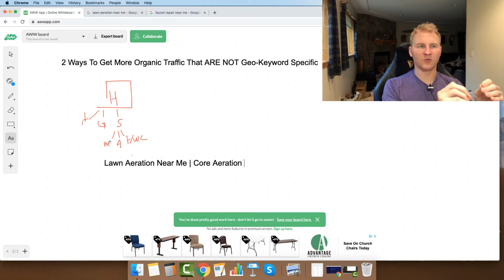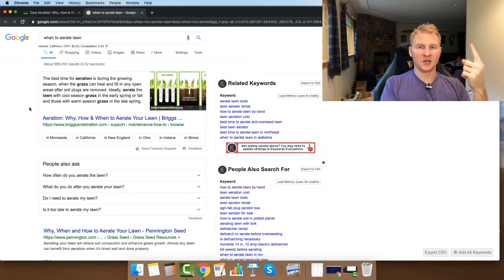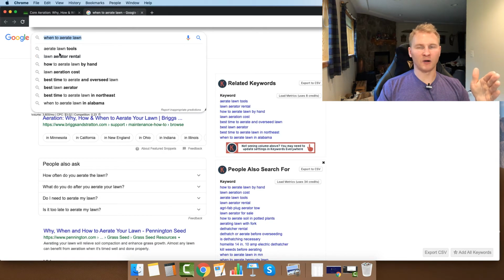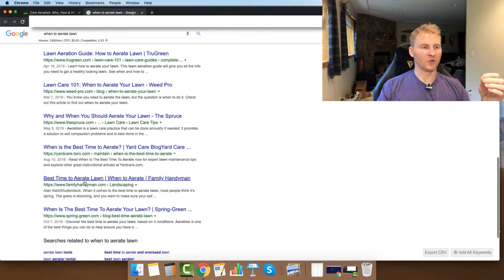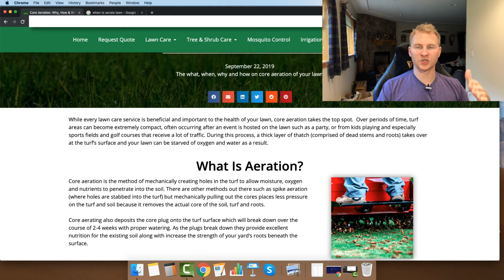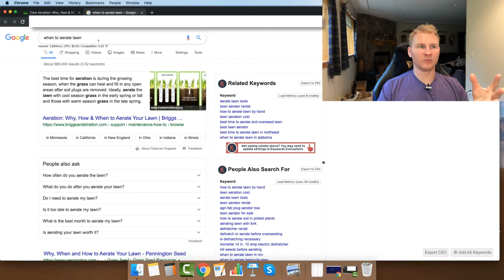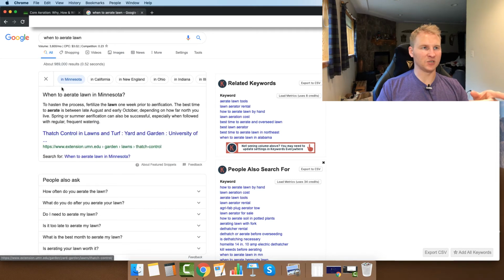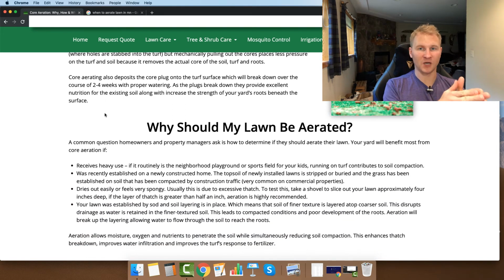2 SIMPLE On-Page SEO Strategies To 2x Your Local Affiliate Leads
Two extremely simple strategies to implement on your pay per call, lead generation and local affiliate SEO marketing websites that allow you to rank for more keywords, get more traffic and generate more revenue.